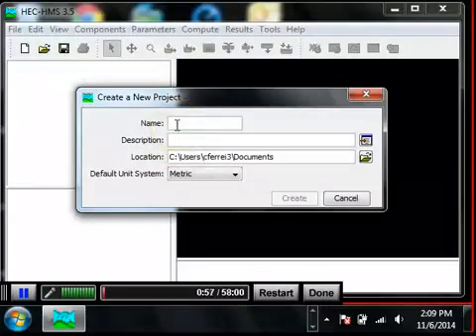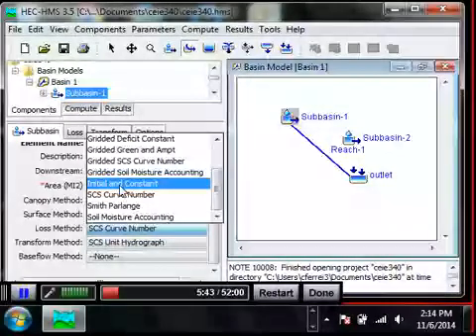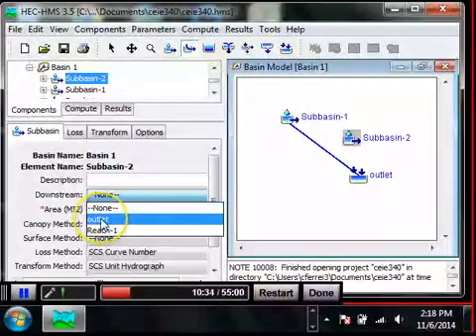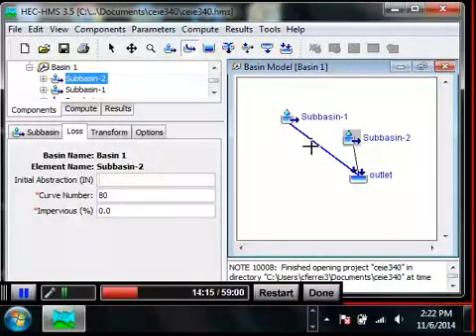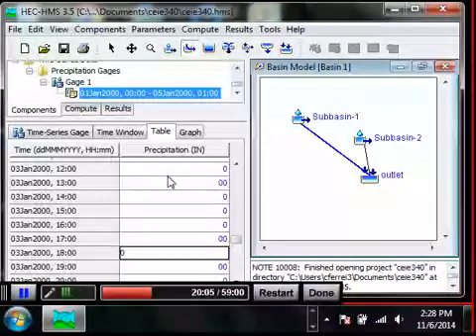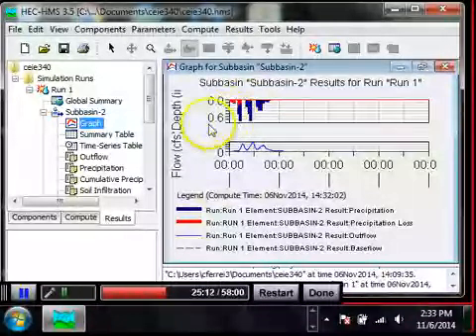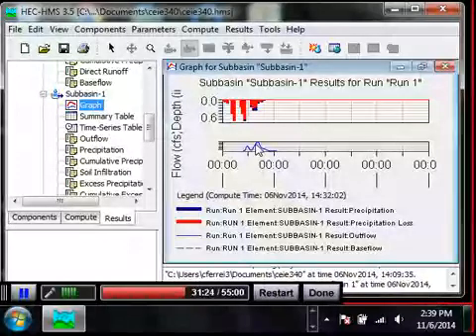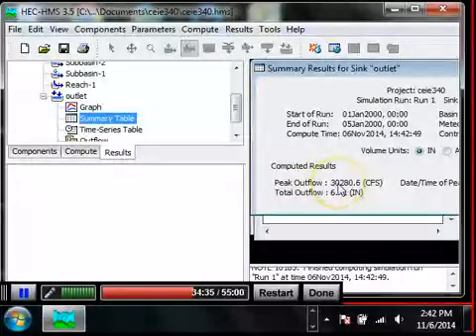CEIE 340 - HEC-HMS Hydrological Modeling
In Class Demo